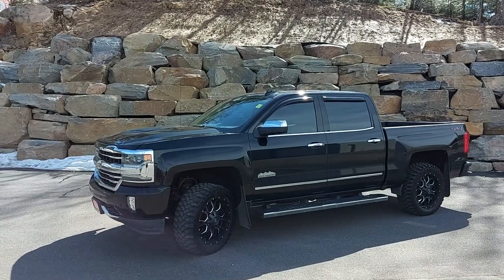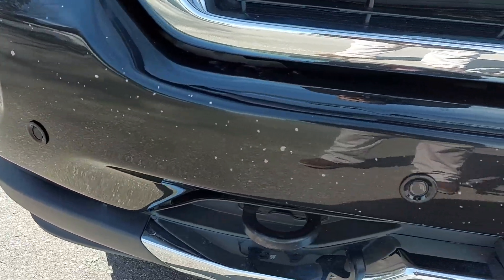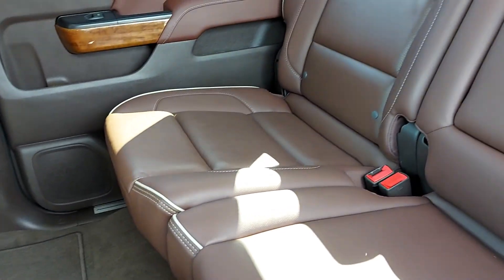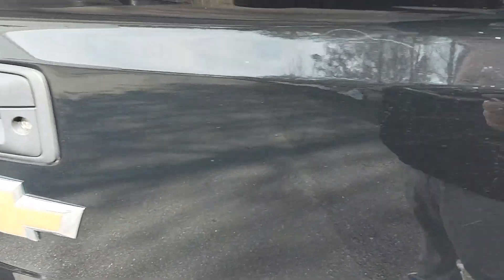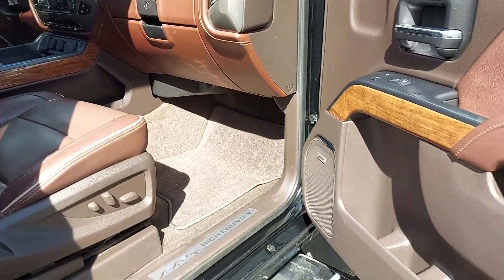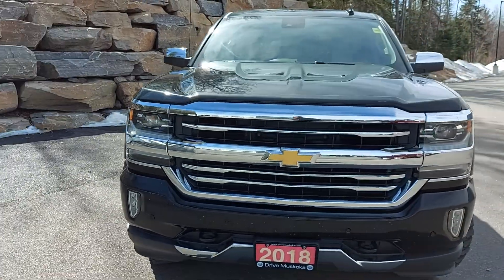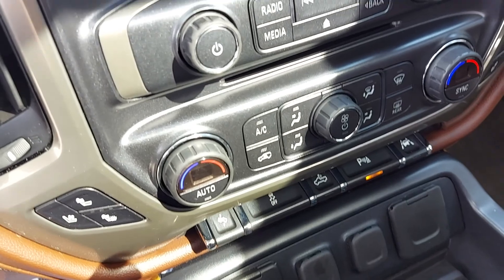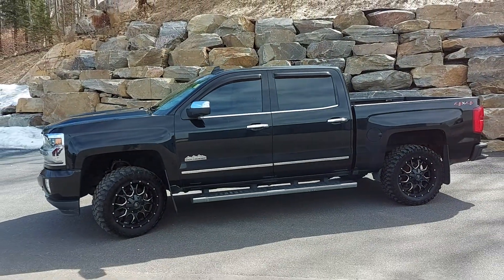2018 Chevrolet Silverado 1500 High Country